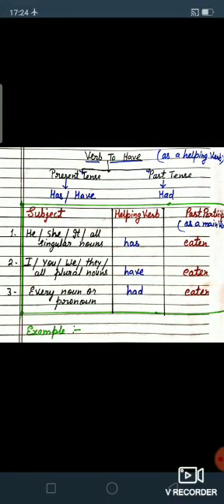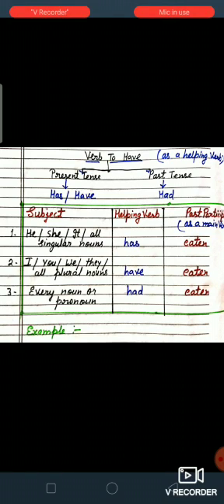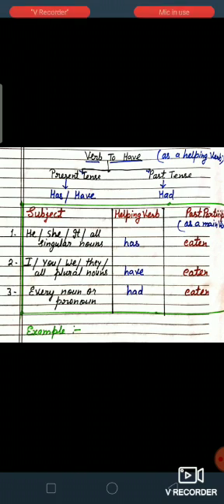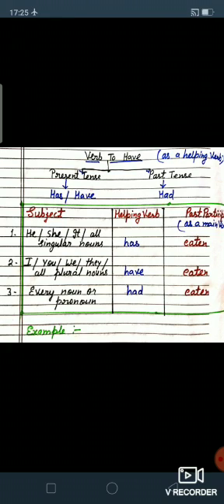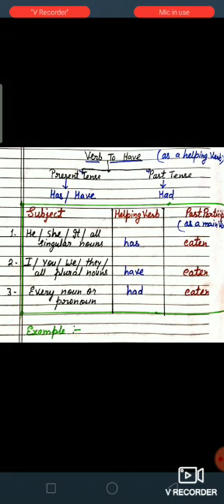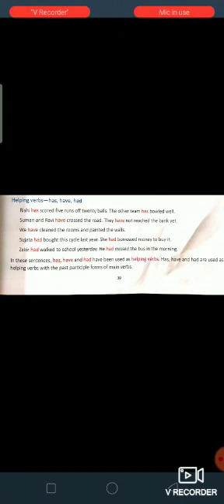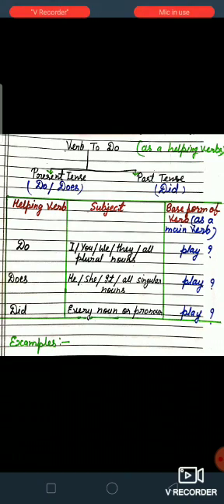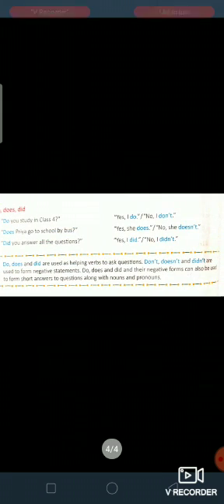CLASS FOUR | ENGLISH Concept of helping verb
PLEASE CHECK LINK 2 REGULARLY FOR HOME ASSIGNMENTS.